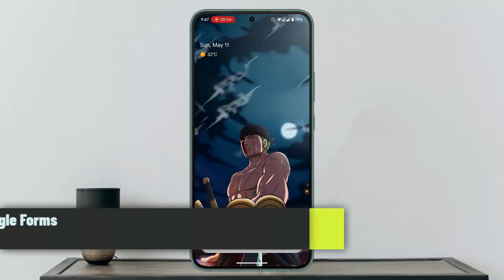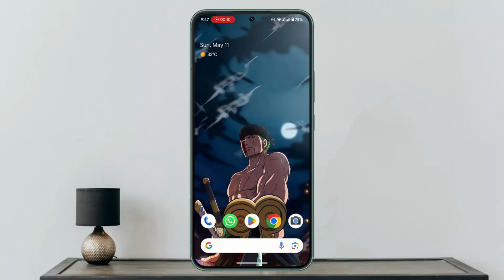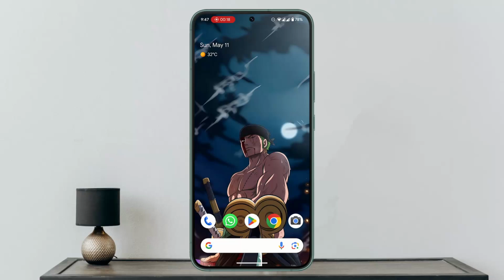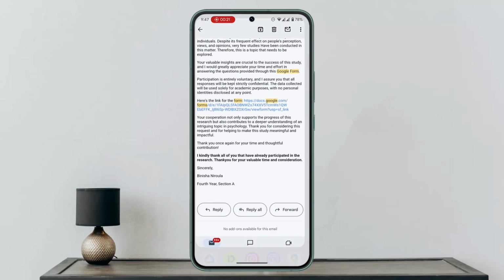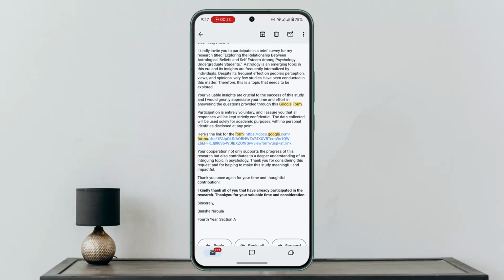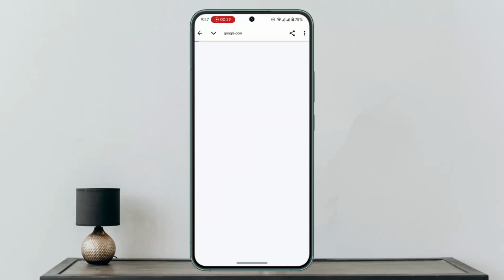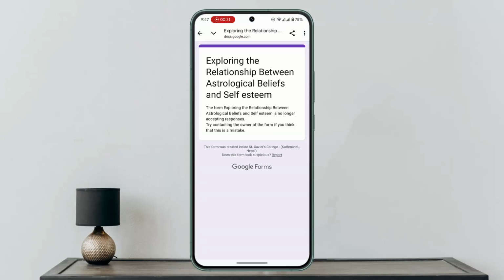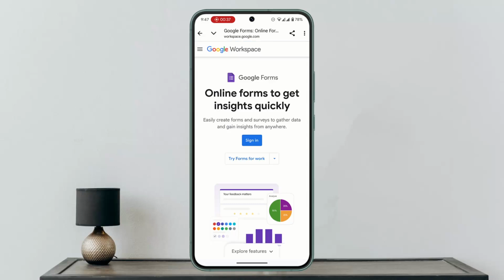✅ How To Get Answers For Online Test Google Forms In Mobile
If you're trying to view the answers to a Google Form online test from your mobile device, it’s only possible under specific conditions set by the form creator. This video explains how to properly and ethically view the results and answers after you've submitted the form, using tools built directly into Google Forms.

To begin, open the Google Form link provided by the test administrator. This will usually redirect you to the form page where you can answer the questions. After completing and submitting the form, you may see an option to "View Score" or "See Responses." This option only appears if the form was configured by the creator to allow answer visibility after submission.

If available, tap on “View Score” to see a detailed breakdown of your responses, including which answers were correct and which were not. Some forms may also display point values and explanations for each question. In other cases, you may need to tap a “Responses” or “Summary” tab, where you can see either an overall performance graph or individual question feedback.

Keep in mind that these features are entirely controlled by the form creator. If the test creator has disabled answer visibility, you will not be able to view the answers after submission. There is no legitimate way around this without the creator’s permission.

While some apps or browser extensions claim to help uncover answers before submission, these are not only unethical but also violate academic integrity and the intended use of Google Forms. Using such tools can lead to consequences in educational or professional settings, and may also compromise your device's security.

The best way to approach any test is with honesty and preparation. If you're reviewing your answers for learning or feedback, make sure it's done within the permissions allowed by the form's creator.

Timestamps:
0:00 Introduction
0:07 Accessing and submitting the Google Form
0:31 Viewing responses after submission
0:50 When answer visibility is not allowed
1:02 Warning against unethical methods
1:09 Conclusion